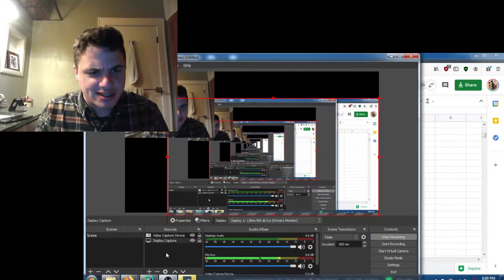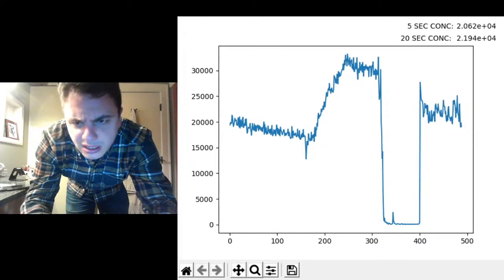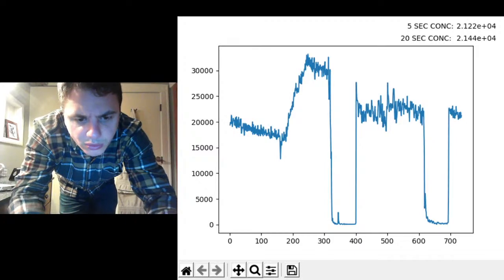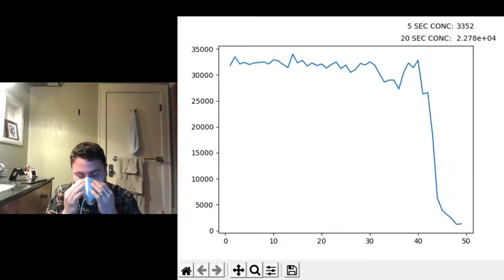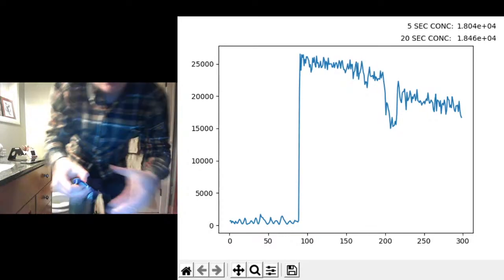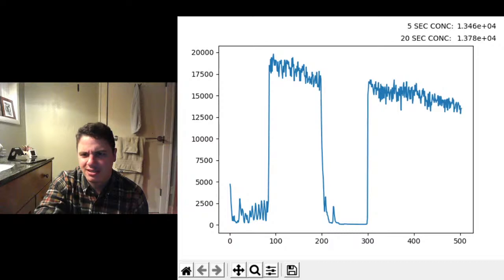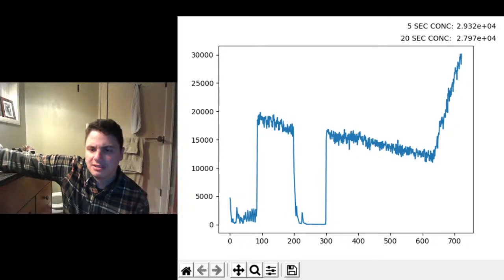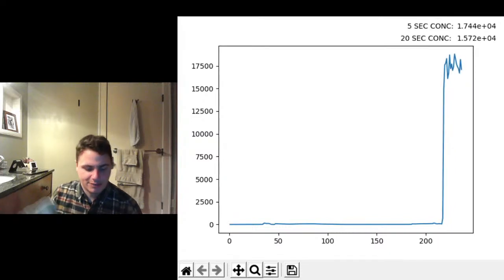Saturday Night Mask Testing - LIVE